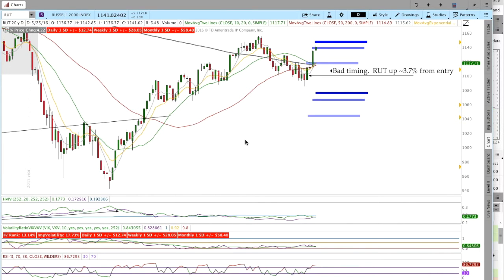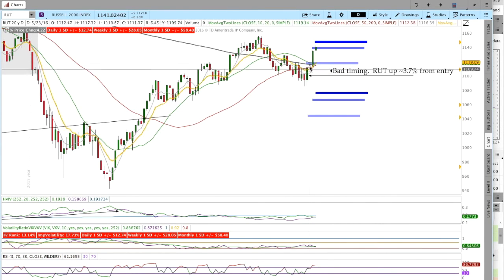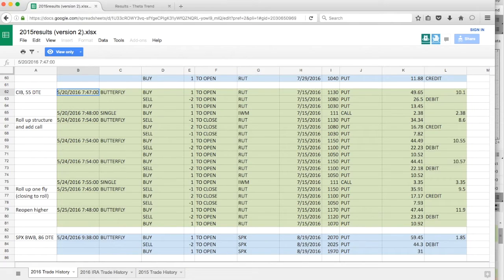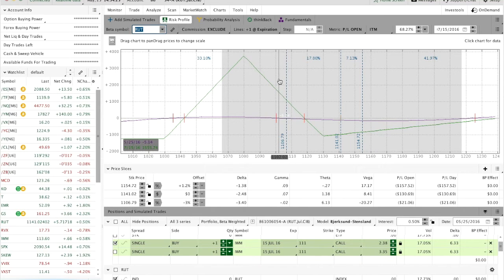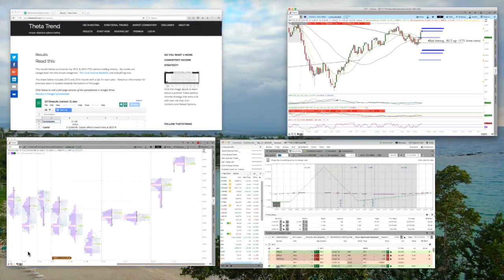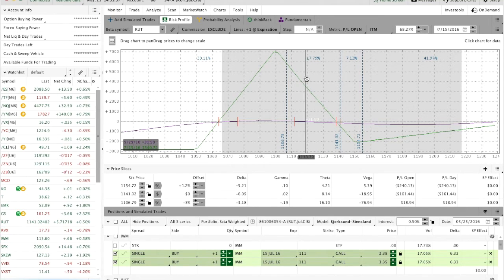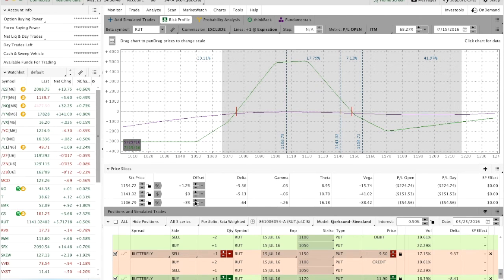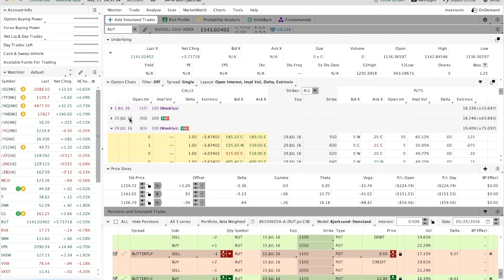RUT Options Butterfly Trade Upside Adjustments In A Fast Market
This video goes through several upside adjustments for the July 2016 Core Income Butterfly Options trade.  The butterfly was challenged on the upside shortly after entry, but is still well within trade guidelines.